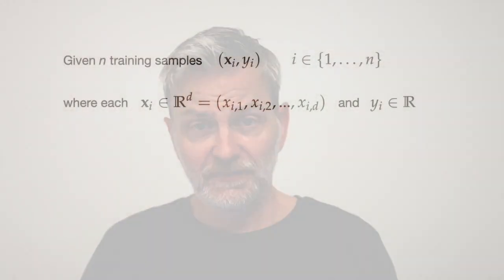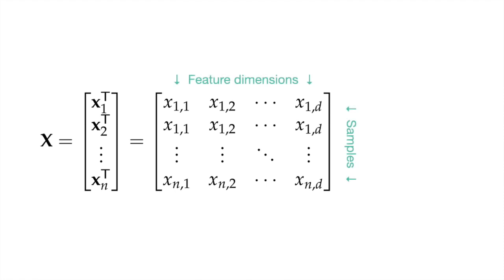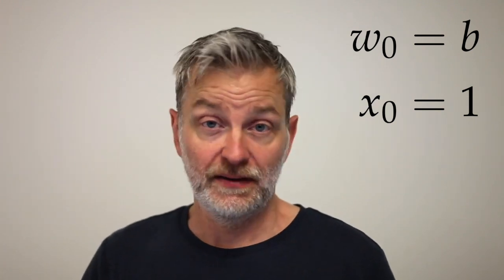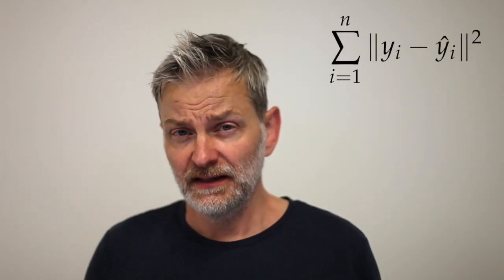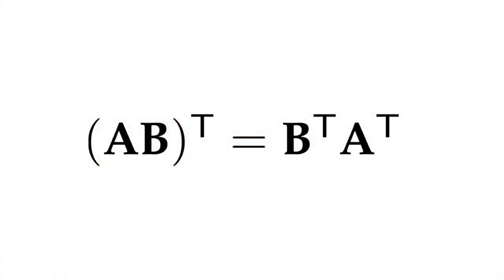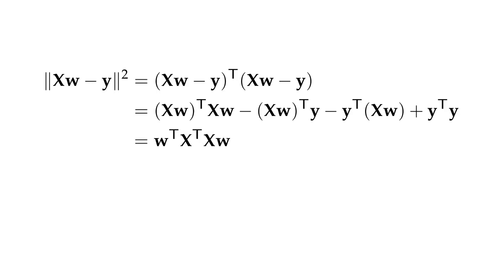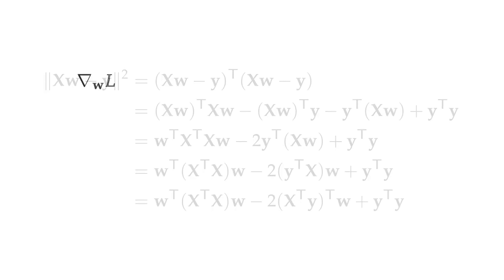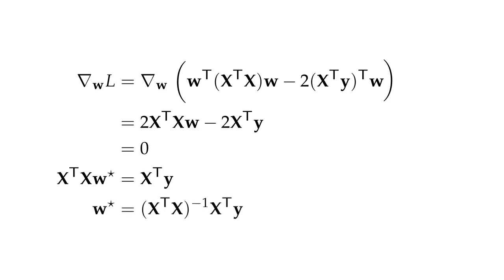2.2: "Ordinary Least Squares" Regression (part one)